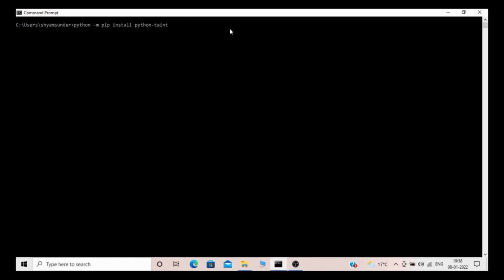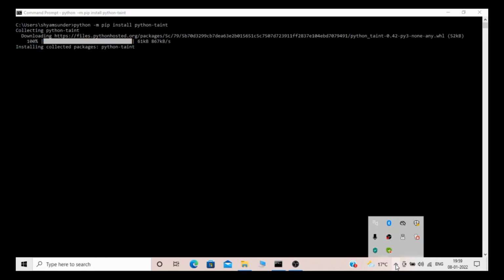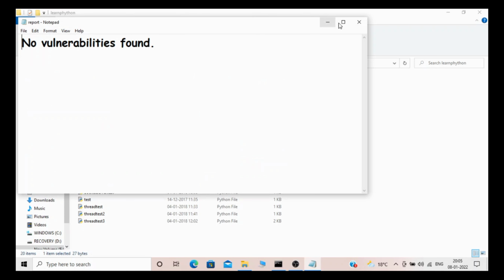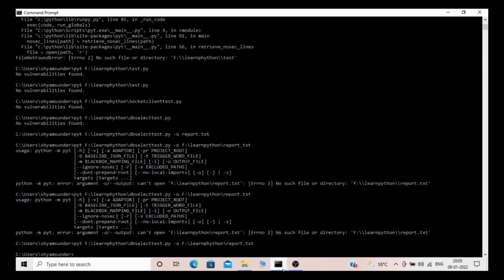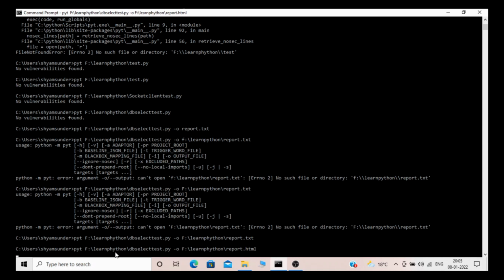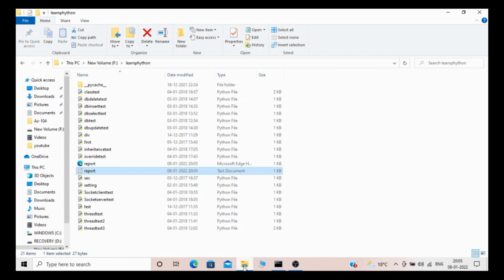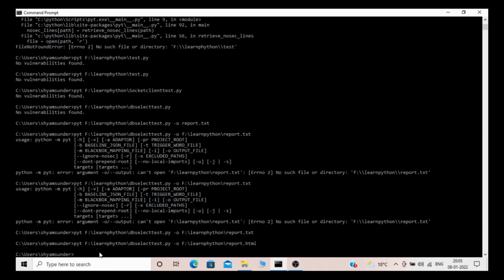Python-Security/Pyt | Python-Taint Installation | Test Security Vulnerabilities of Python Web App